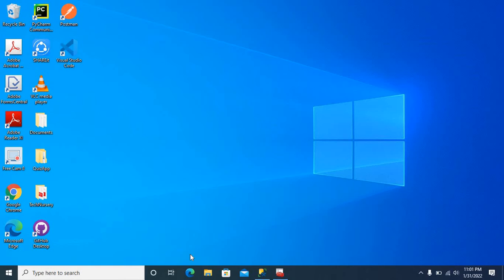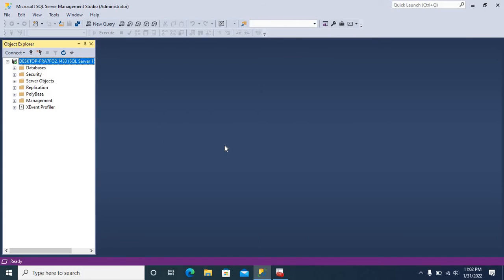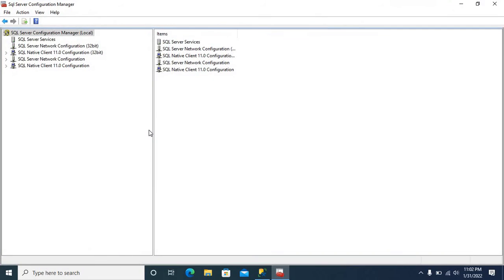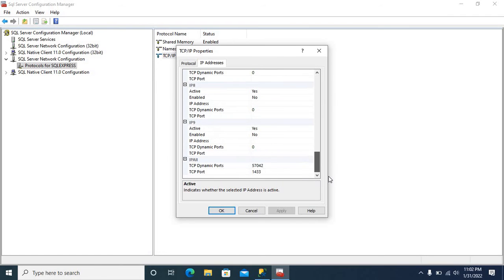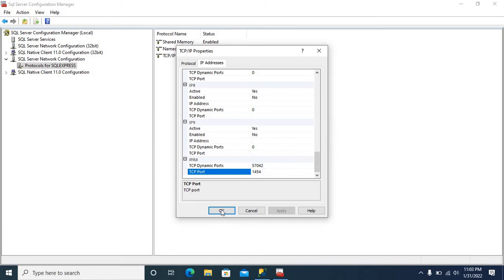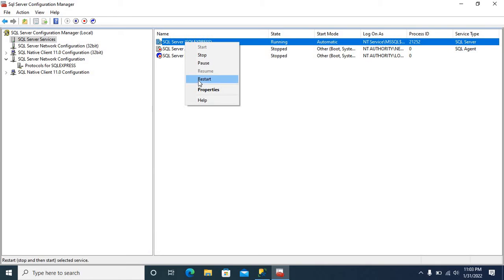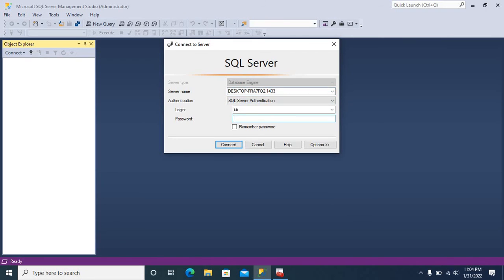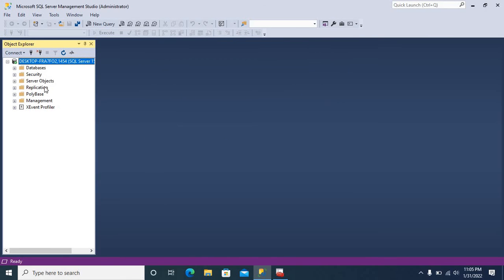How To Change SQL Server Instance Port Number to another Port Number MS SQL Server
In this video we discuss How To Change SQL Server running default  port number.default SQL Server port number is 1433.So we changed port number to another port number.
SQL Server Configuration Manager